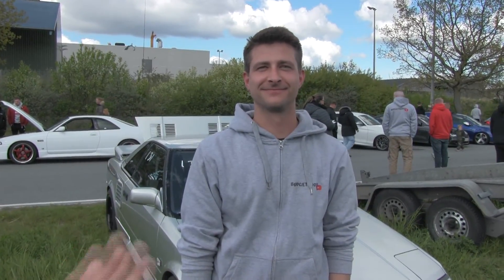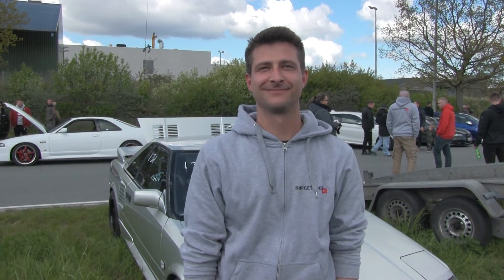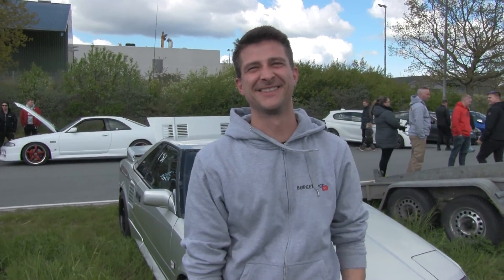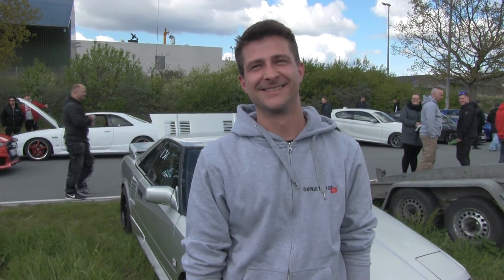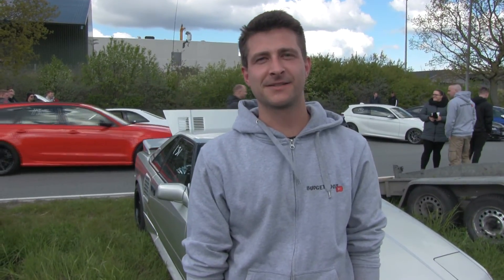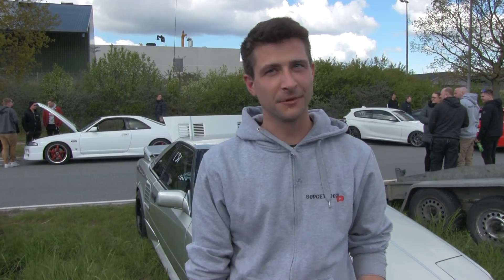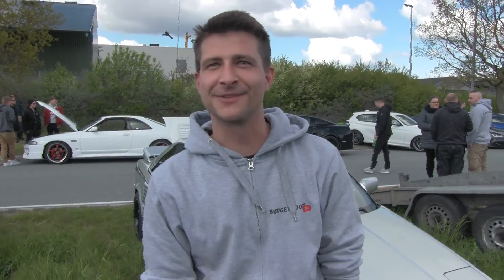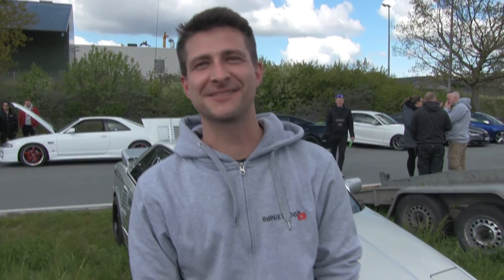BudgetBoost´s 470 HP Toyota MR2 Turbo Racing at Racedays.dk Hvidovere.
What a cool little suicide machine must be fun to drive :D
Go check out Budgetboost channel its in Danish but super fun :D

for all danish car related stuff !